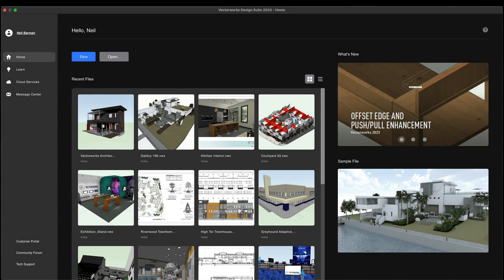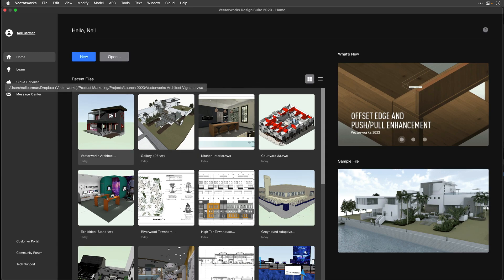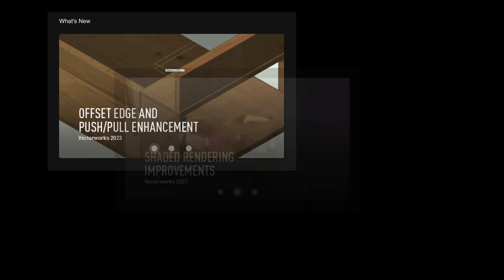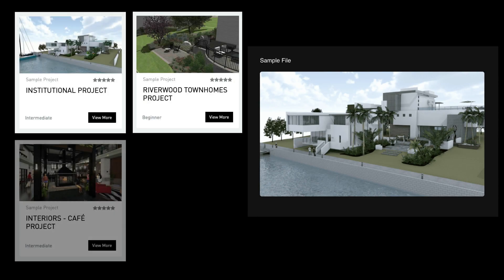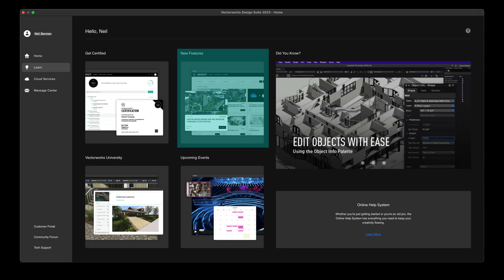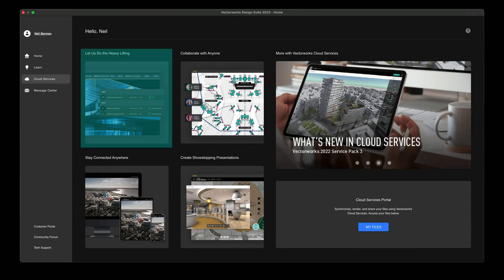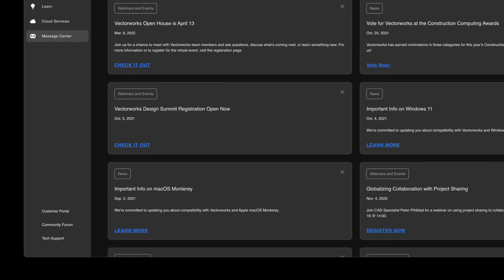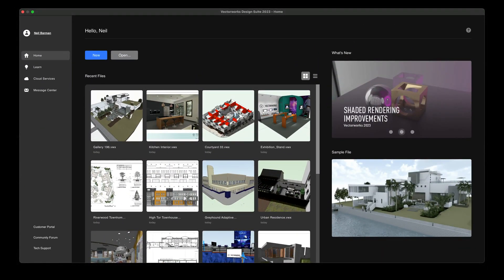Home Screen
Getting help with Vectorworks is easier than ever with the new Home Screen — you’ll find a single source for training, learning, product messaging, and growth opportunities. It’s designed to help new designers get started and provide resources to more seasoned designers looking to improve their skills or learn something new.